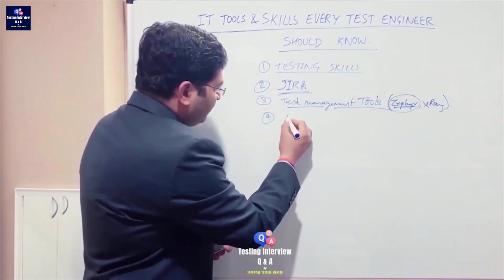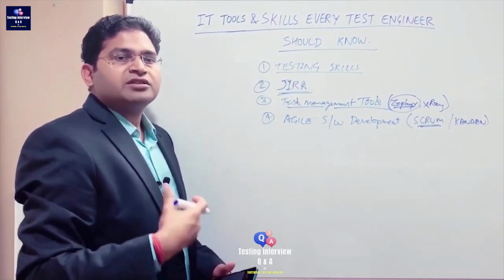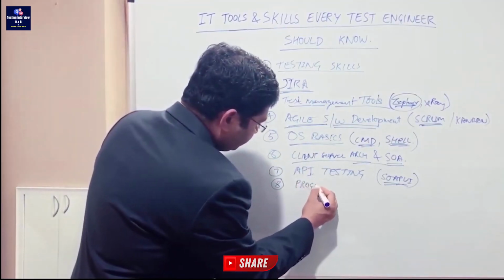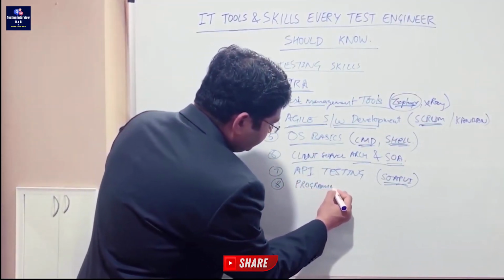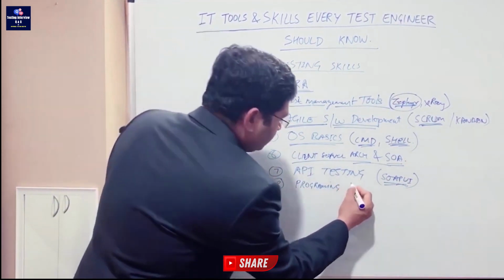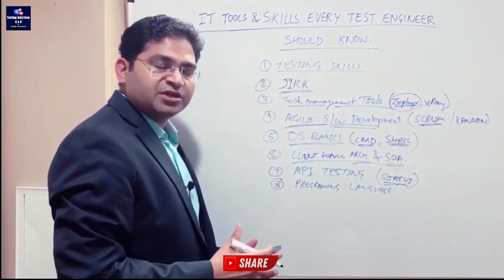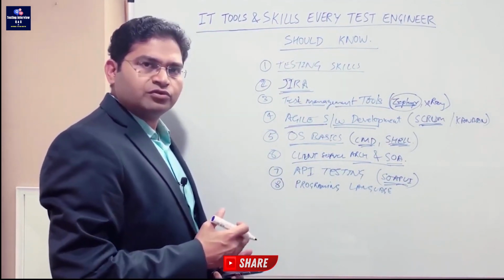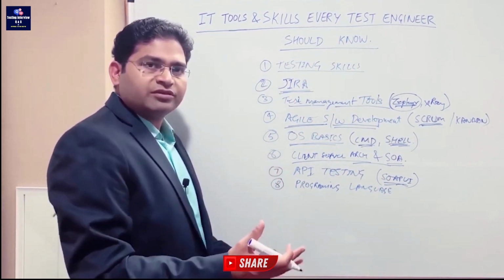Top IT skills for Software Testers | Software Testing Interview Question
In this Jira Roadmap tutorial, we will learn about release management in Jira Advanced Roadmap. You can create single project release or cross project release in Jira roadmap. Releases in Advanced Roadmaps are target deadlines for your project work.

This is complete Jira Roadmaps training where we will start from the basic concepts of roadmaps and then proceed with advanced roadmaps and understand all the core feature of this tools and how to use it in your projects.